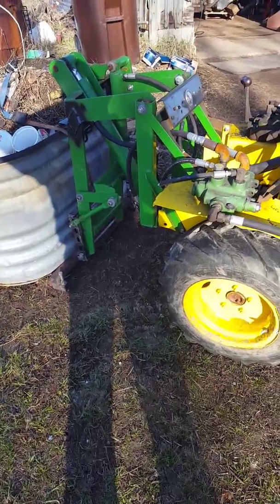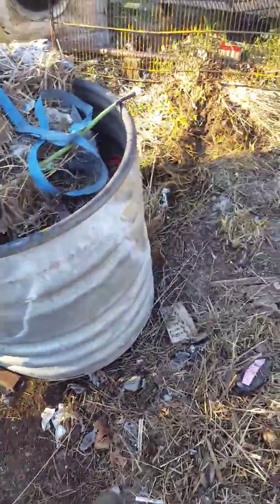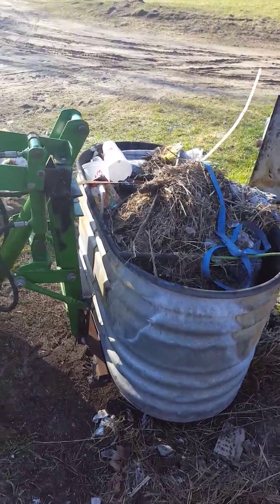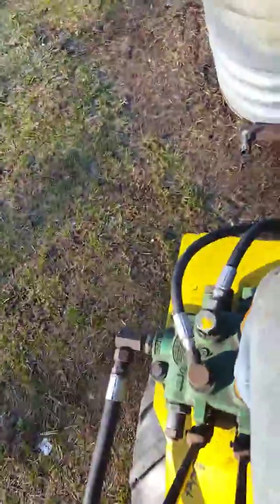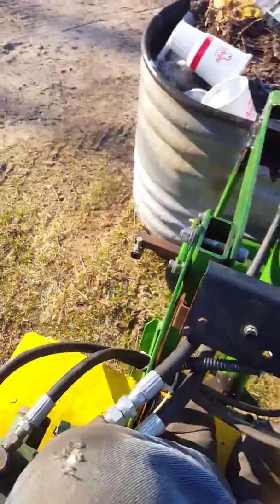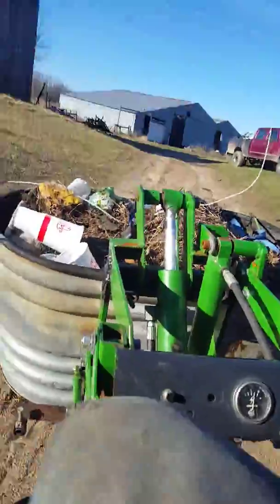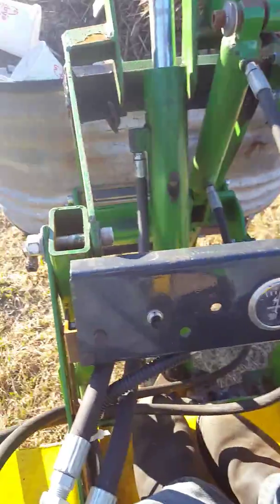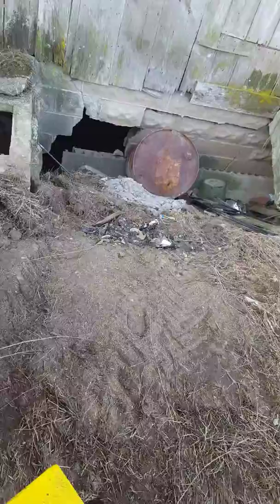Homemade forks for mini loader and testing